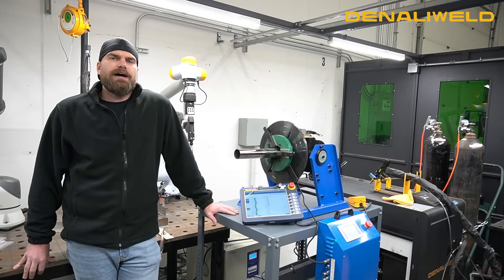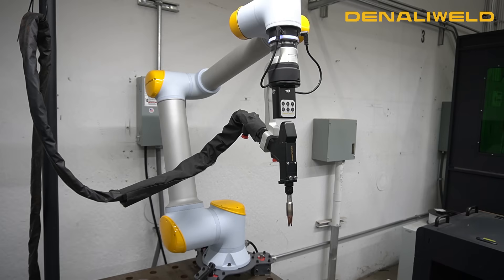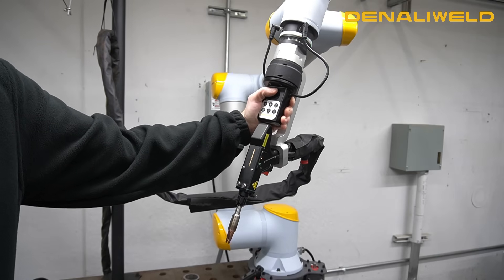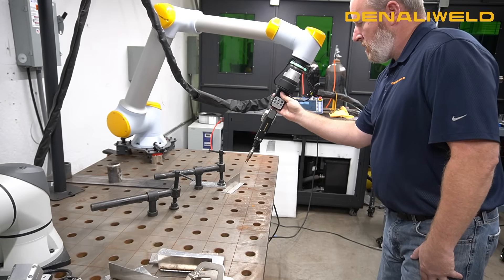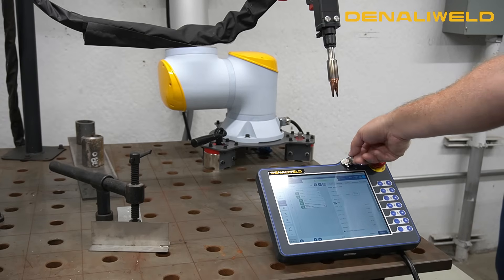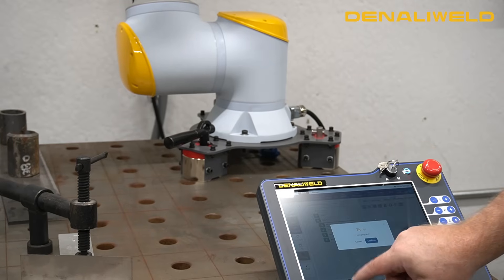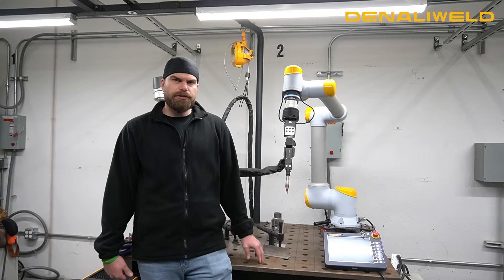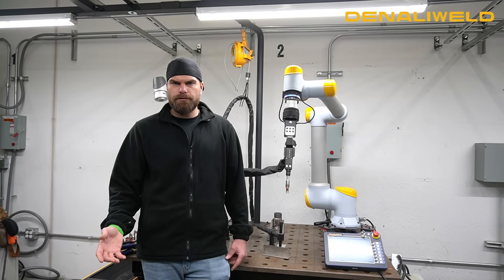DenBot – Denali Cobot for Laser Welding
● USA based | USA assembled
● 1500w | 2000w | 3000w | 4000w
● 100% Air-Cooled System
● 100% Duty Cycle
● Smart Control | Super Easy to use
● Intuitive Interface & Integrated Design
● Enhanced Safety & User Experience
● OD6+ Laser Protection
● Lens Temperature Sensor
● Gas Pressure Sensor
● Efficient Heat Dissipation & Low-Noise Design
● Safety Door/Helmet connection